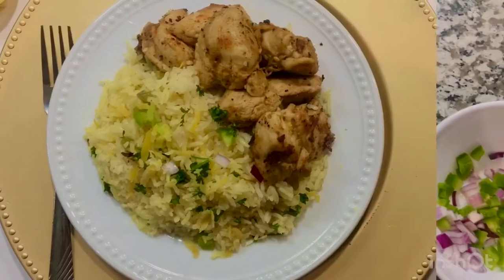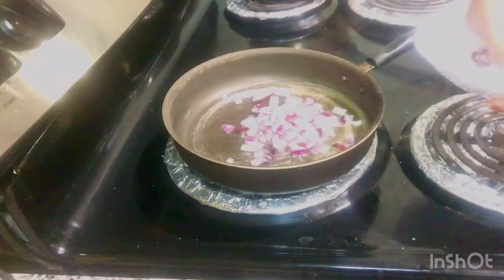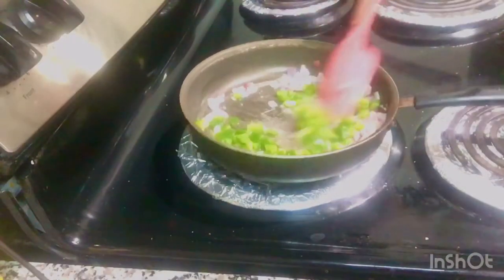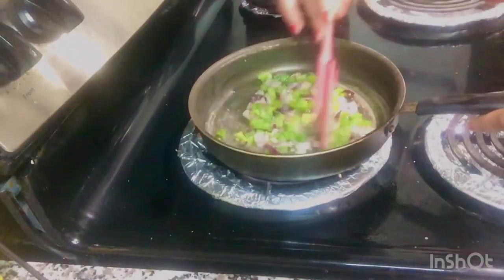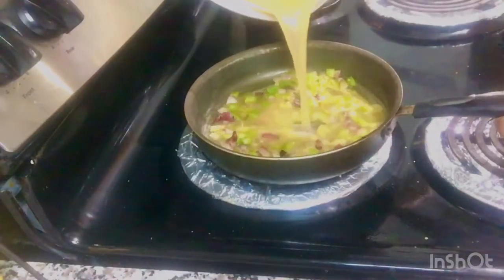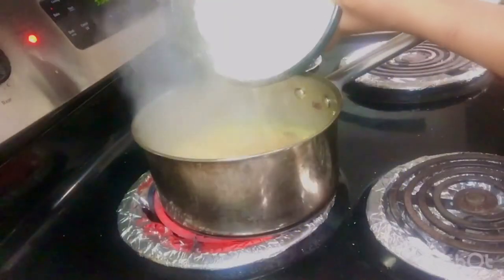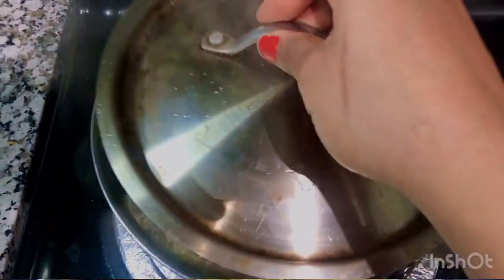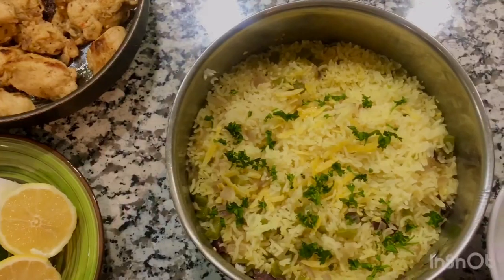Greek Lemon Rice | Easy and Tasty Recipe